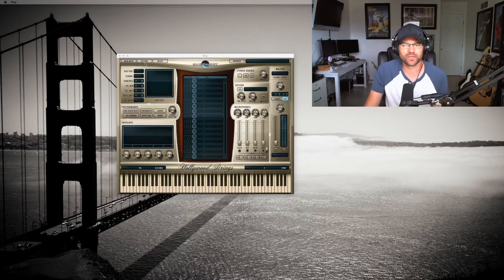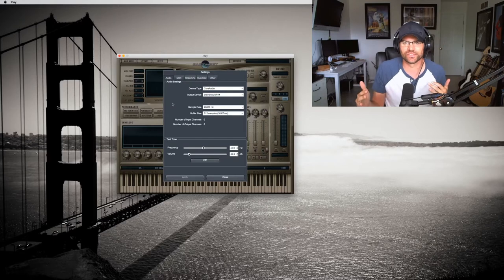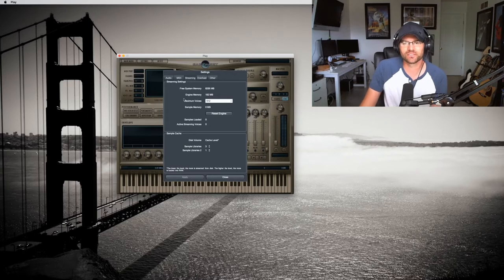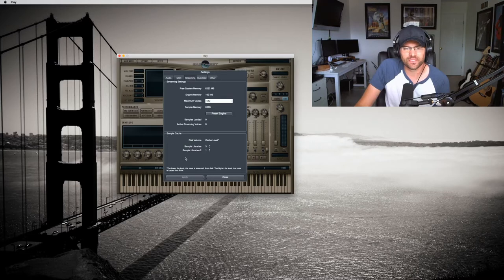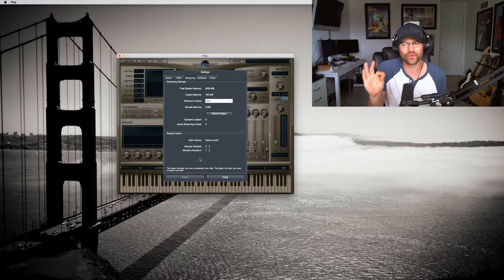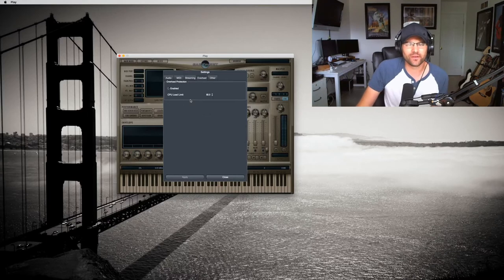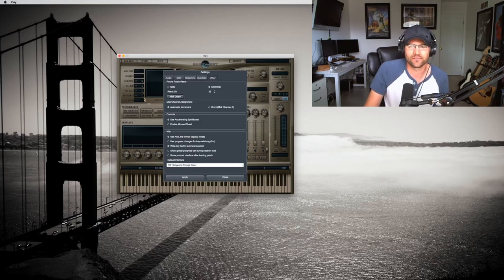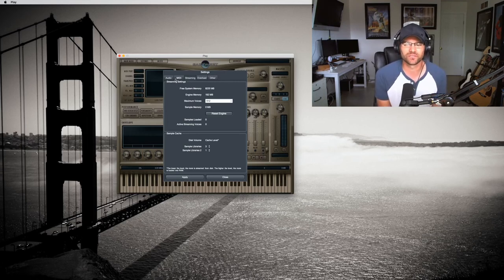Quick Tip: How to Optimize East West's Play Engine for Better Performance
If you're having trouble with your computer's performance, here are a few tips you can use to optimize East West's Play Engine.

1. Audio Tab (Buffer Rate, Sample Size)
2. Streaming Tab (Maximum Voices) *Correction lower the voice count, not higher for better performance. I said higher in the video.
3. Overload Tab